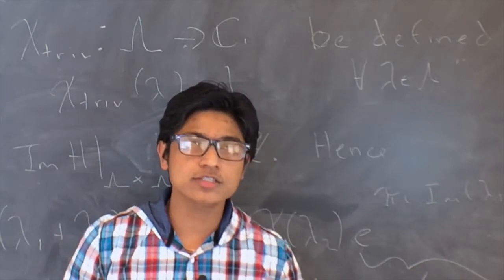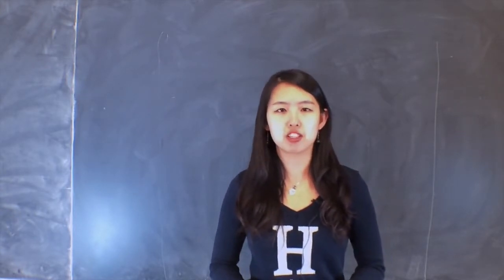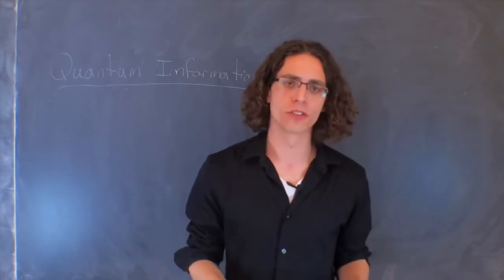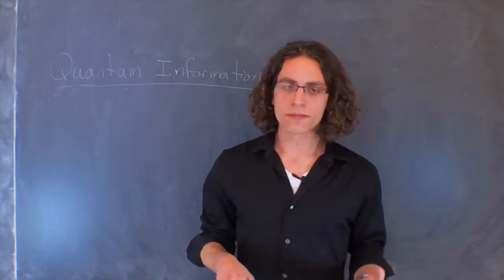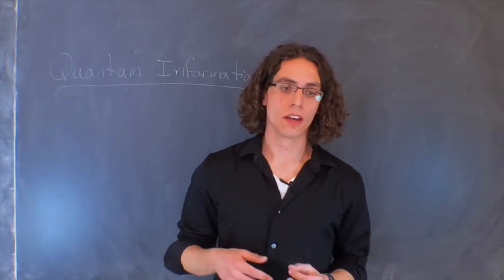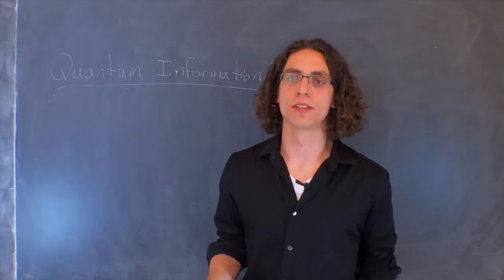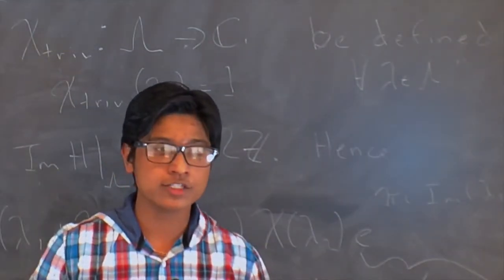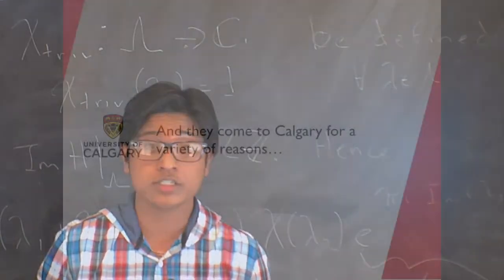University of Calgary Mathematics and Statistics Graduate Program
If you are interested in pursuing a graduate degree in Mathematics or Statistics, the University of Calgary Department of Mathematics and Statistics encourages you to watch this video. See the breadth of projects students engage in. Learn about the diverse backgrounds of our students. Recognize the unique qualities that draw students to the Department of Mathematics and Statistics at the University of Calgary. We are looking for the best students in the world. Watch the video, and check us out at science.ucalgary.ca/mathematics-statistics